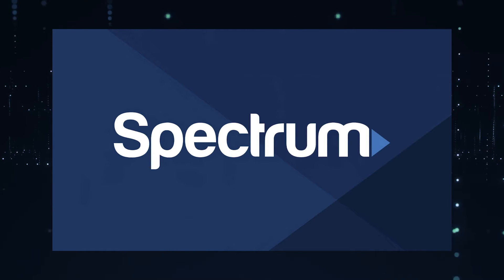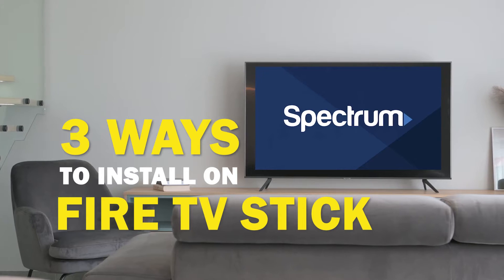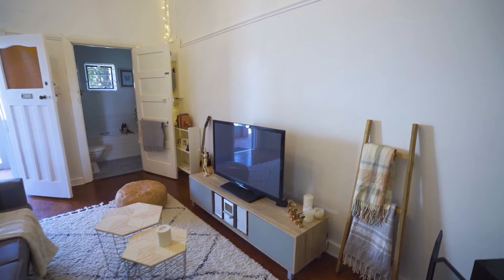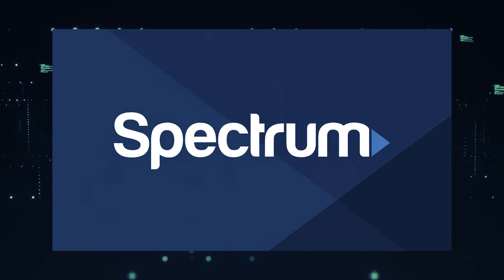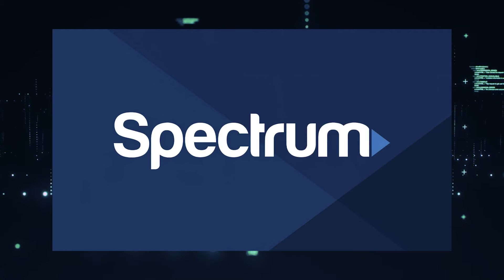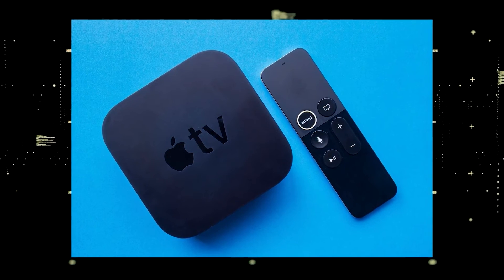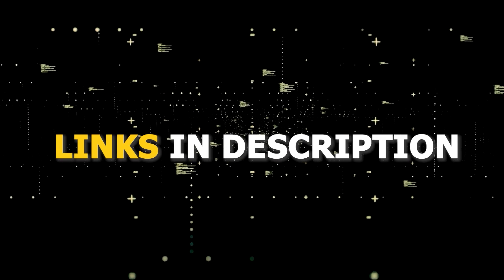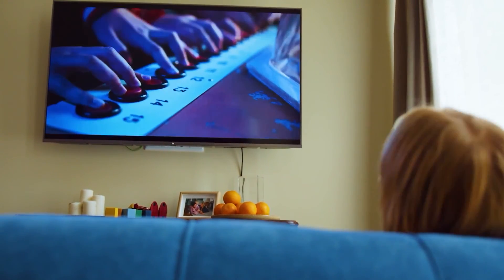How to Install Spectrum on ANY Fire TV Stick (3 Different Ways)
Here are three ways to install or get the Spectrum app on any Fire TV Stick.

Use one of these to get the Spectrum App on your TV:
Get a new Fire TV Stick here: